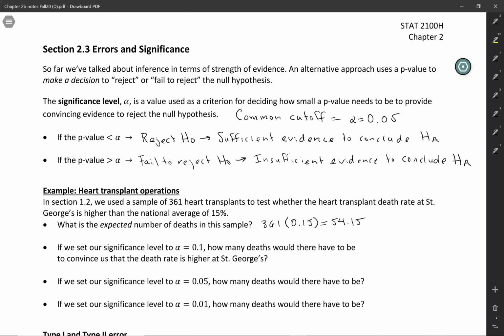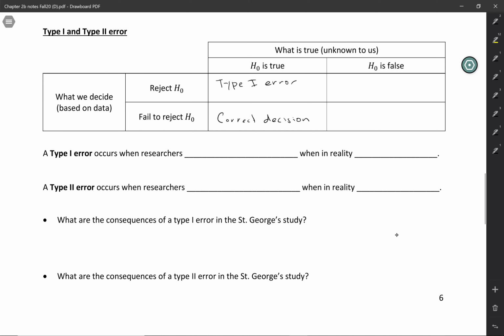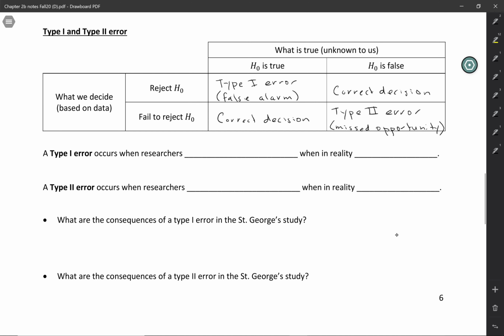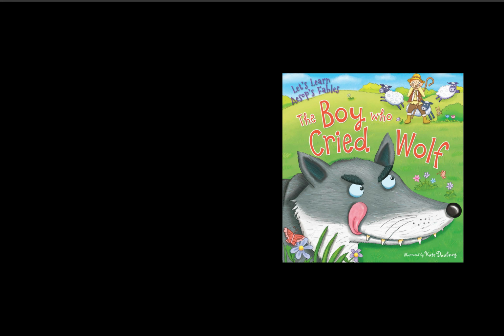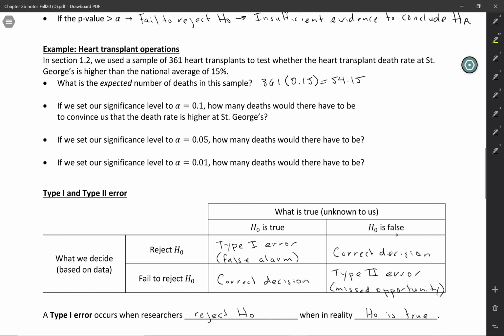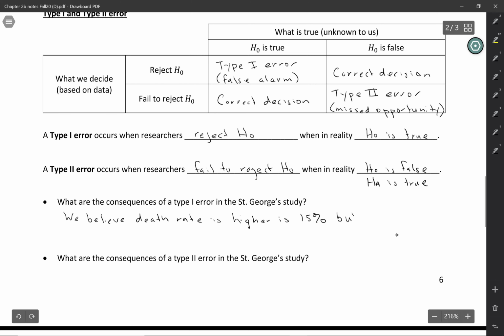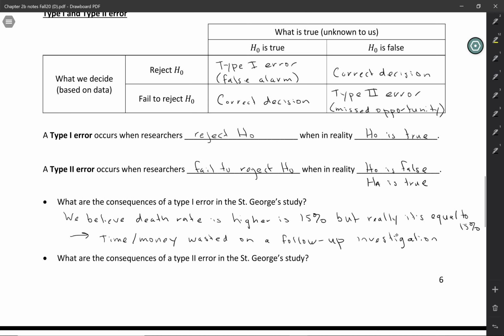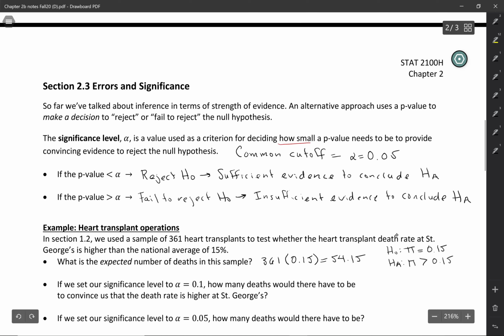STAT 2100H: Type I and type II error